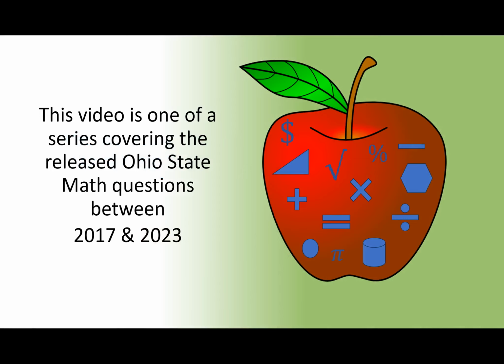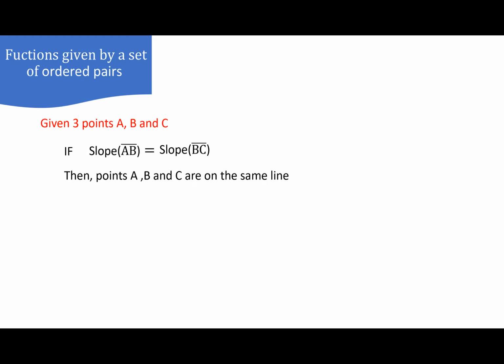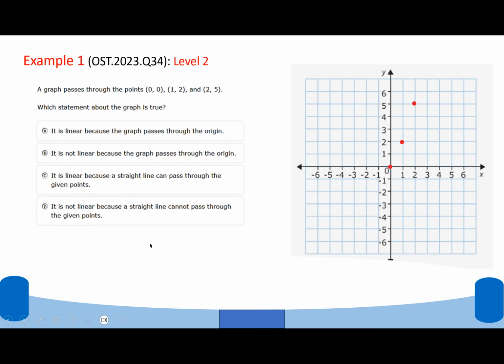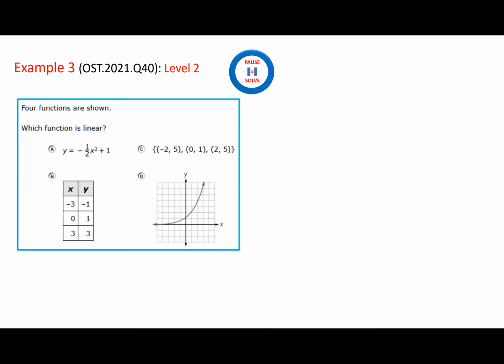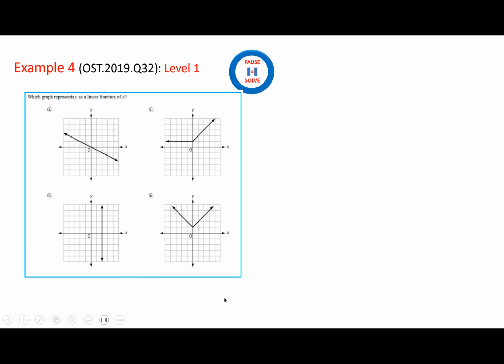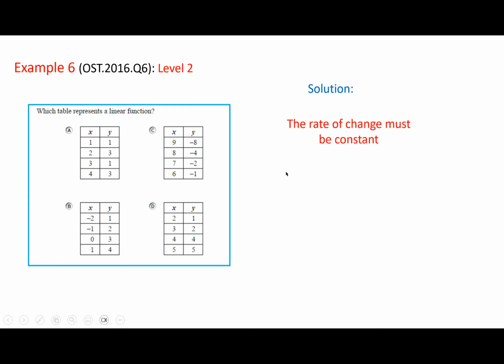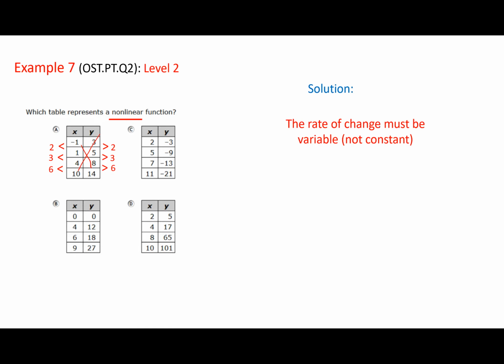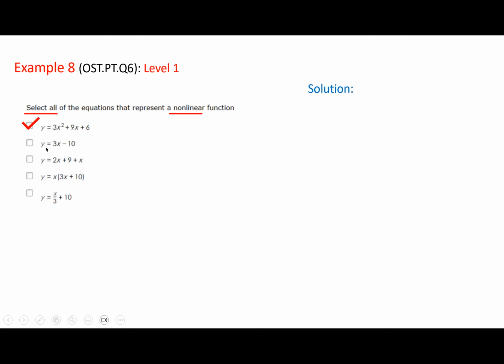Math Grade 8. Standard 8.F.3